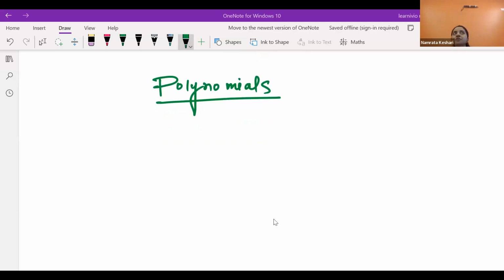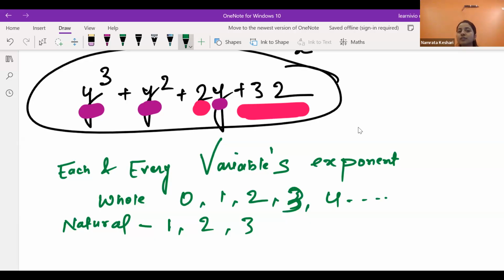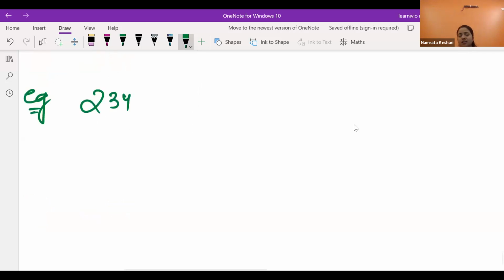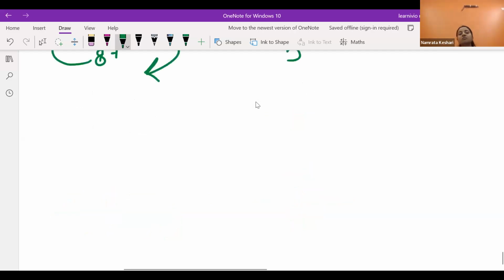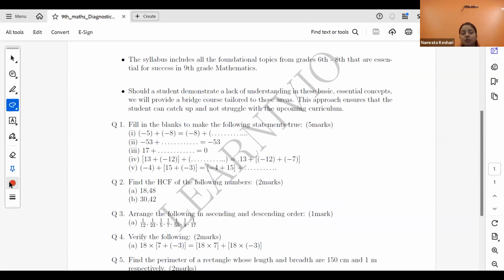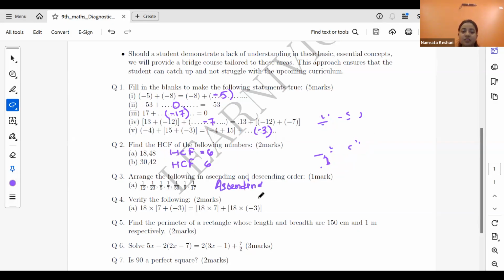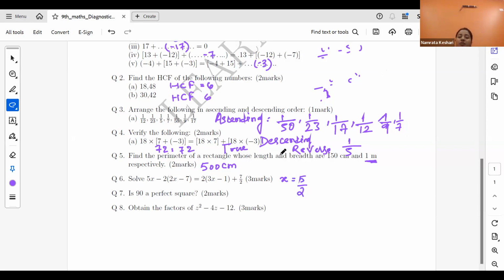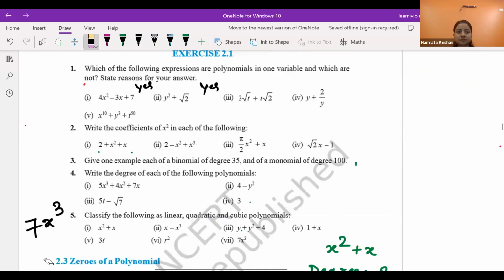Learnivio | Chapter : Polynomials | Degree and Zeroes | Lect | Gauri Chaudhar 06-04-2025